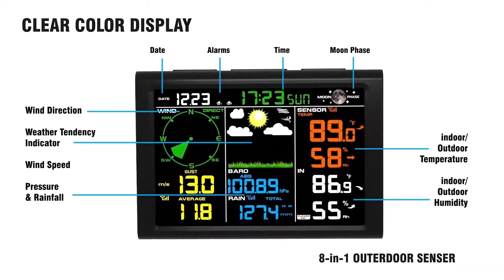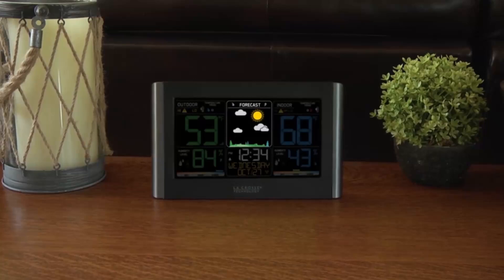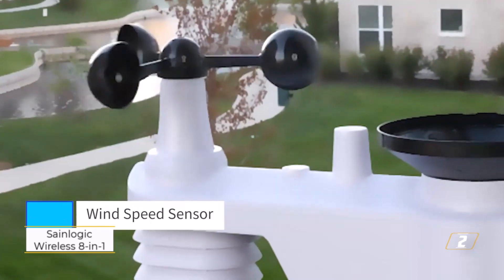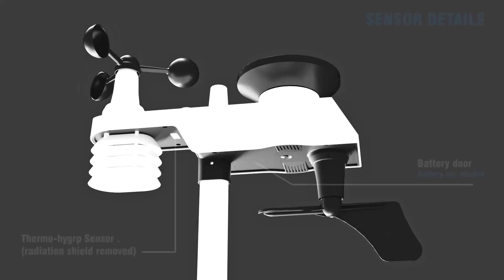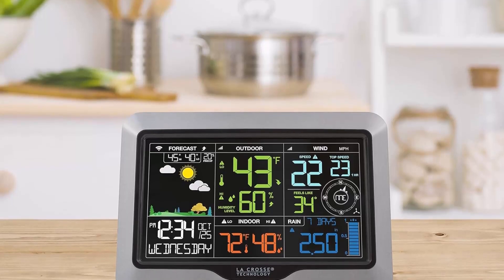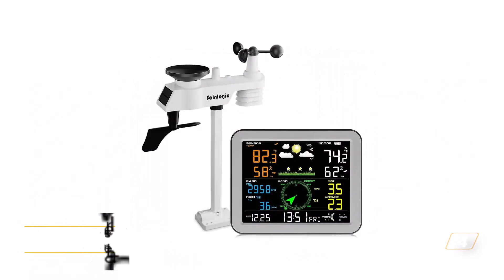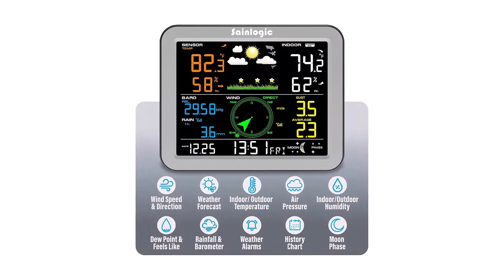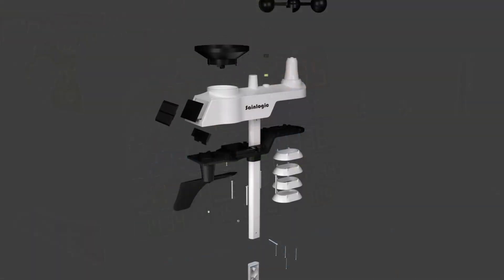Top 5 Best Home Weather Stations 2025 🌤️ Best Home Weather Station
👇 Top 5 Best Home Weather Stations 2025 👇
► 1.  La Crosse Technology C85845-INT Weather Station

► 2. Sainlogic Wireless 8-in-1 Weather Station

► 3. La Crosse Technology Professional Smart Wi-Fi Weather Station

► 4. Sainlogic Wireless Weather Station

► 5. Sainlogic WiFi Weather Station

Are you looking for a reliable way to monitor the weather from the comfort of your home? Discover the top 5 best home weather stations, carefully selected to provide accurate and real-time weather data. Whether you're a gardener, outdoor enthusiast, or simply someone who loves staying informed, these weather stations are perfect for helping you plan your day with confidence. From measuring temperature and humidity to tracking wind speed and rainfall, these devices offer a convenient way to stay ahead of changing weather conditions. Designed for ease of use and precision, they are ideal for enhancing your daily life and making weather monitoring simple. Perfect for homes of any size, these weather stations bring advanced technology and convenience directly to you. If you're ready to take control of your weather updates and gain valuable insights, check out this guide to find the perfect option that fits your needs and keeps you informed every day